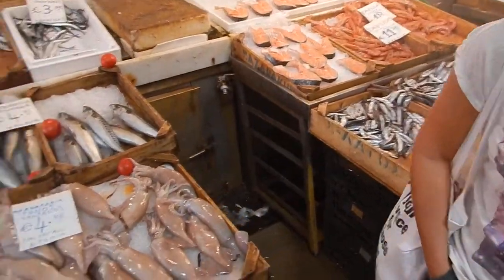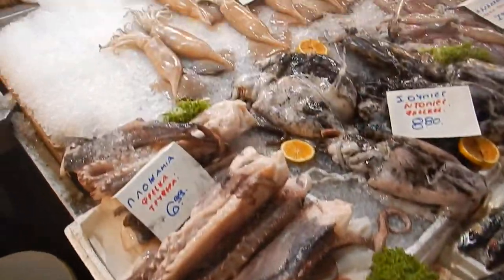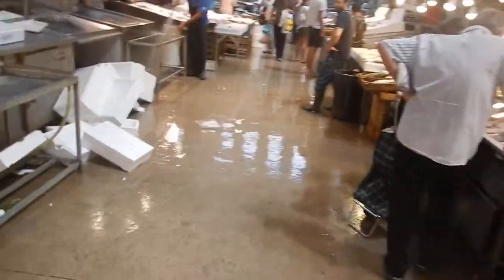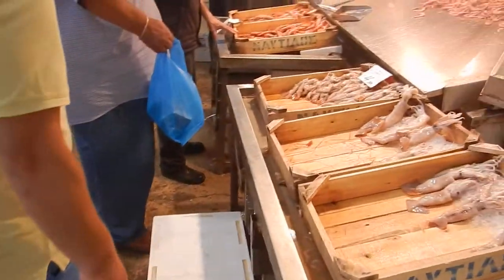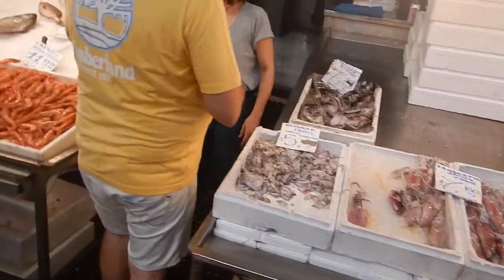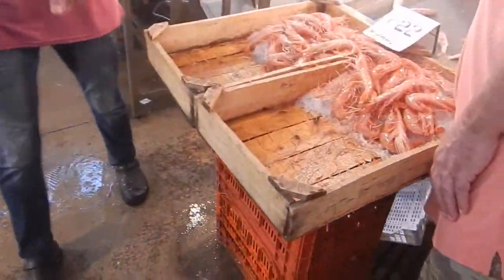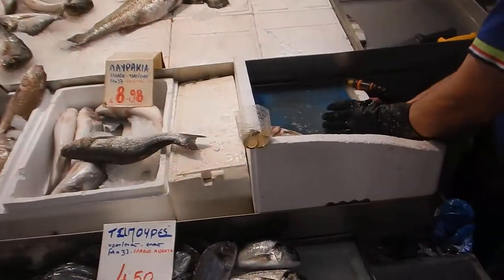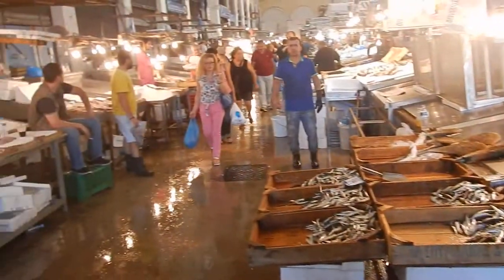Fish Market Old City Athens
sight and sounds of Athens fish market